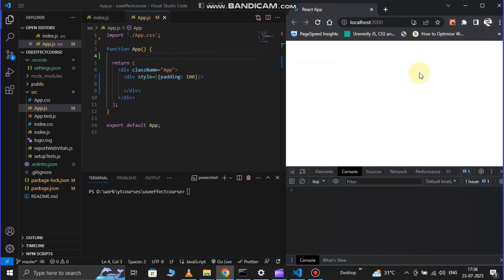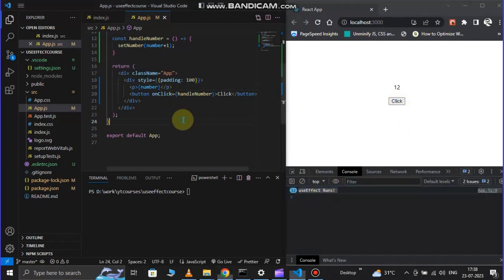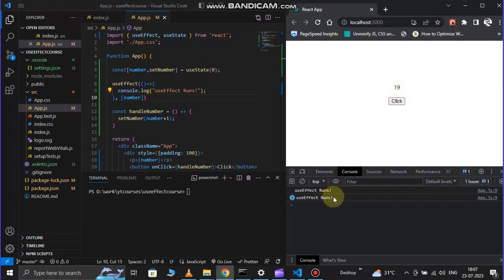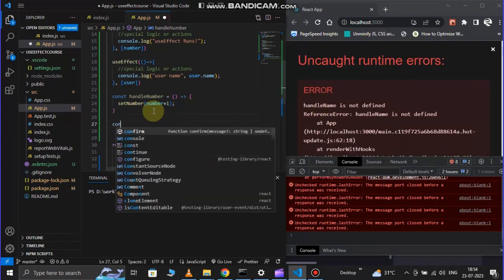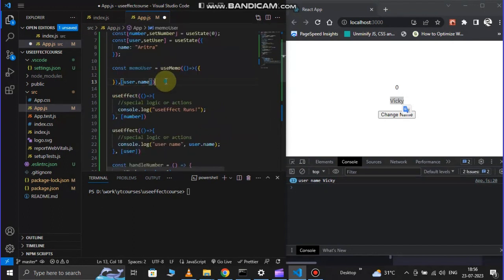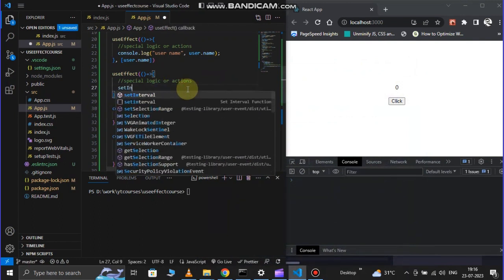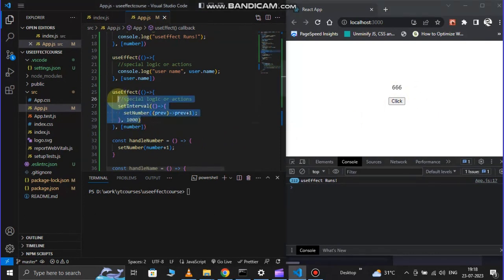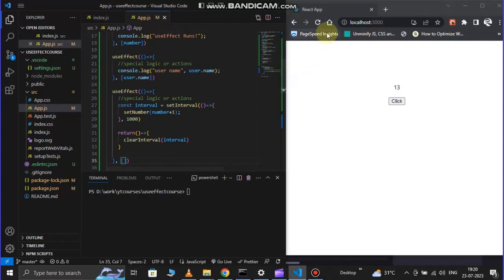React useEffect Common Mistakes: The Ultimate Beginners Guide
ReactJS useeffect hook common mistakes

1. Not providing a dependency array:
When using useEffect, you must pass a dependency array as the second argument to specify which variables or props the effect depends on. If the dependency array is empty or not provided, the effect will run on every render, which can lead to performance issues and unexpected behavior.

2. Forgetting to include dependencies in the dependency array:
If you omit some dependencies from the dependency array that your useEffect relies on, it can lead to bugs and stale data. Make sure to include all the variables or props that the effect depends on to ensure it runs correctly.

3. Primitive and Non-primitive Dependency

4. Not cleaning up properly:
useEffect can return a cleanup function, which runs when the component unmounts or when the dependency array changes. Failing to clean up resources (like event listeners or subscriptions) can result in memory leaks and unexpected behavior.